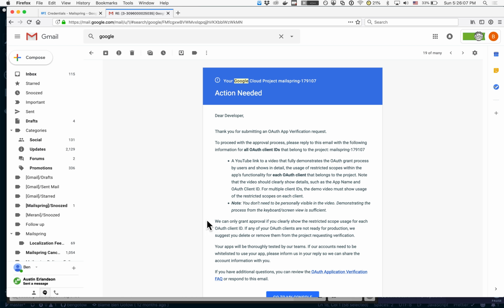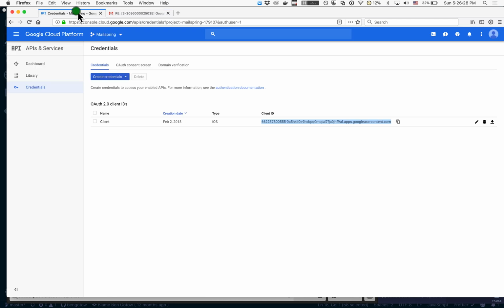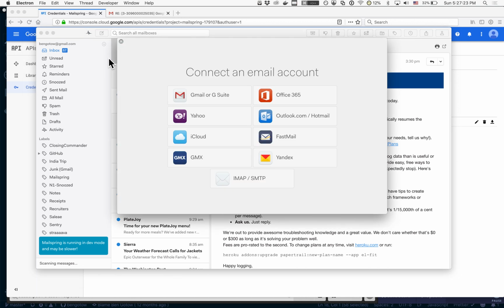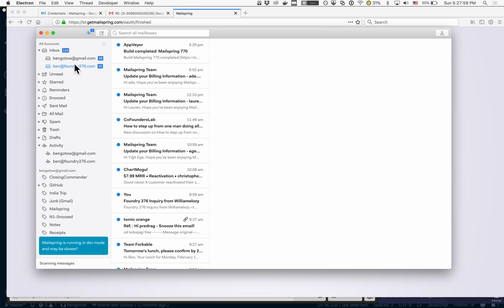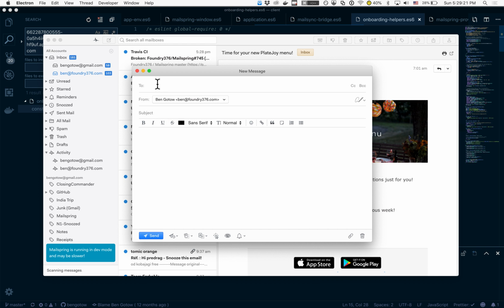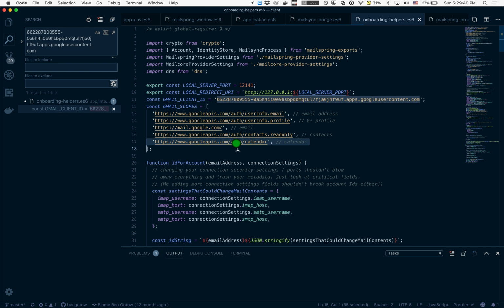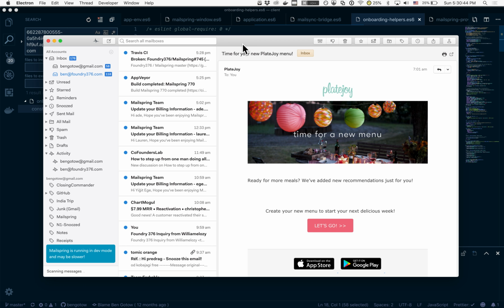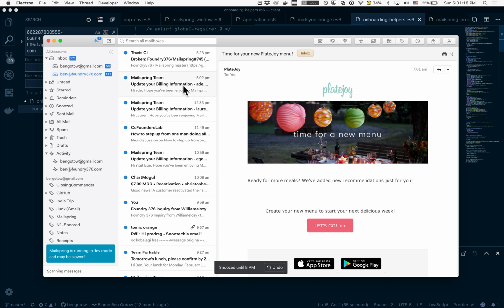Mailspring OAuth App Verification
This video shows Mailspring's Google OAuth flow and the usage of each of the restricted scopes in the app.